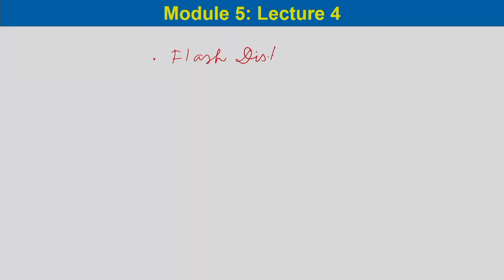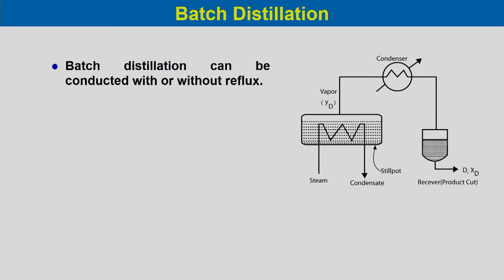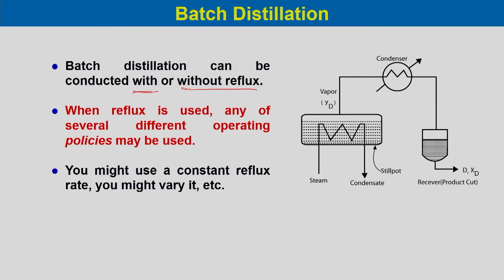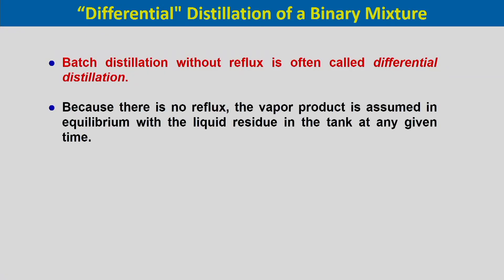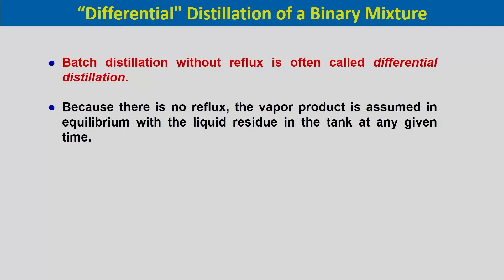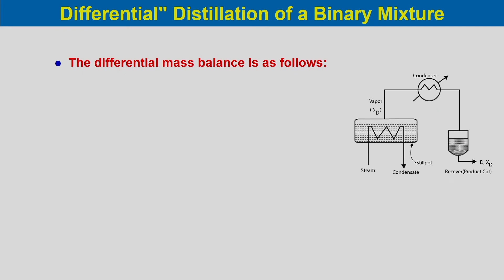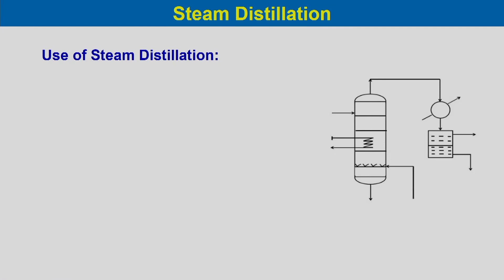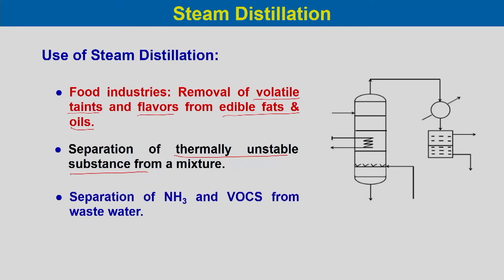Lec 29: Batch and steam distillation